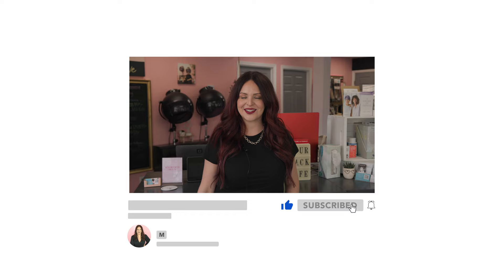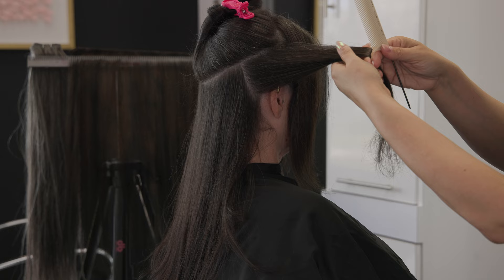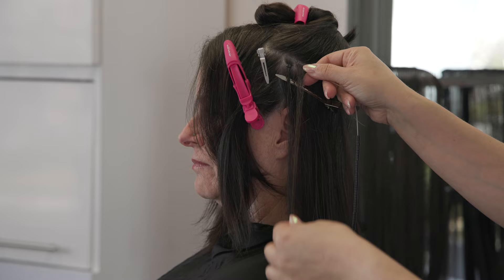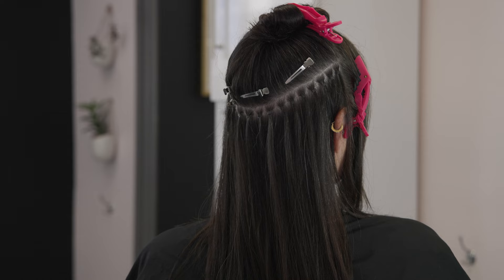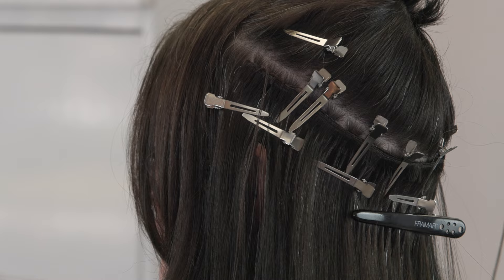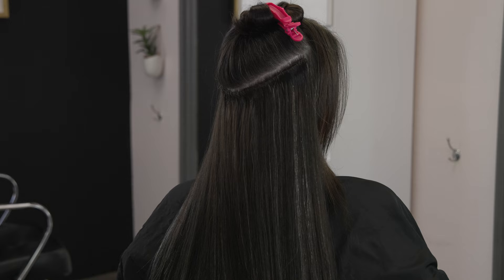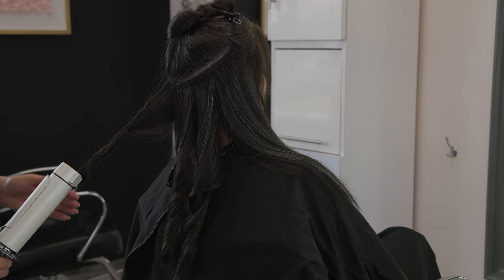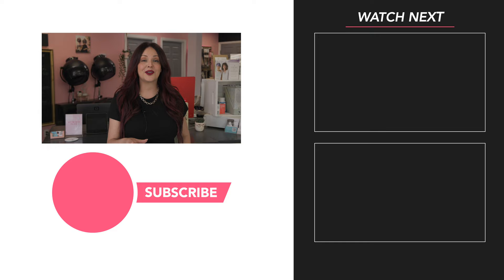Gray Hair Extensions - Hybrid Weft Hair Tutorial for Natural Gray Hair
In this video, I'm sharing a one-row install of hybrid weft extensions for natural gray hair. As we age our hair starts to "sparkle" (ahem, gray) and also thin. For those who want to embrace their natural gray hair, adding gray hair extensions can be challenging.

Until now!

@donnabellahair  just launched their gray hair extensions in three different gray shades. Choose from tape-in or weft to add length or fullness.

For my client, I added just one row of Medium Gray sandwiched between color 2 for a custom blend.

Additional products used:
Kenra Spray Clay for texture.